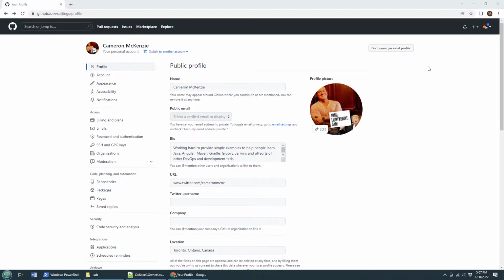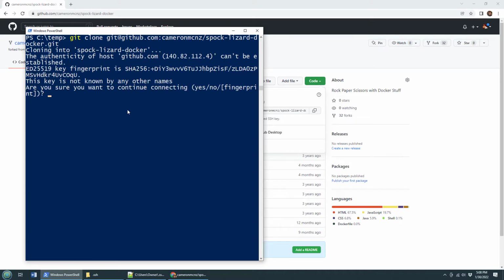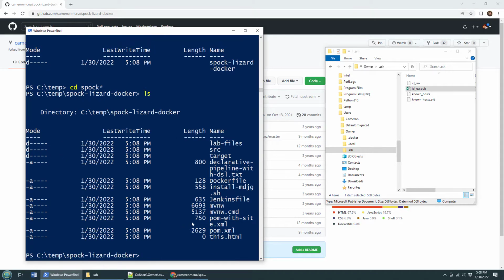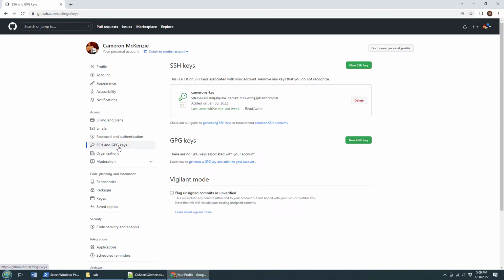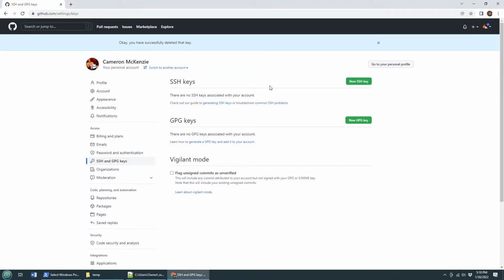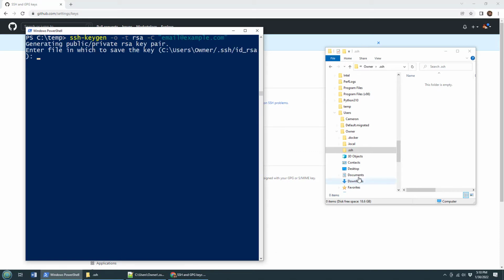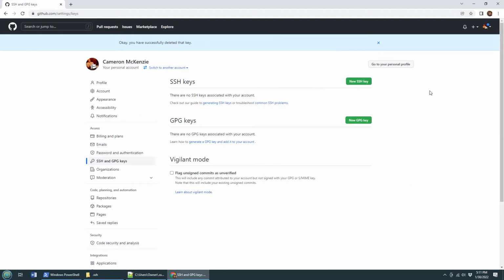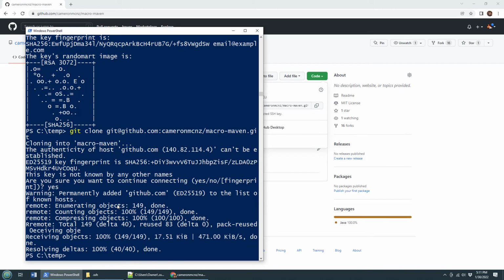Find GitHub's SSH URL & Git Cloning!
If you want to, push, pull, fetch or clone a GitHub repository over SSH, you'll need to grab the GitHub SSH URL and use it in a Git operation.

This quick example shows you where the GitHub SSH URL is, how to use it to clone a GitHub repository over SSH, and how to fix an problems you might encounter if your GitHub SSH Keys are not in the user's .ssh folder, or if the GitHub SSH has not been configured in the admin console.

If you want to work with GitHub's SSH URL, this example is for you.

For more information on how to create GitHub SSH keys, check out this TechTarget article: